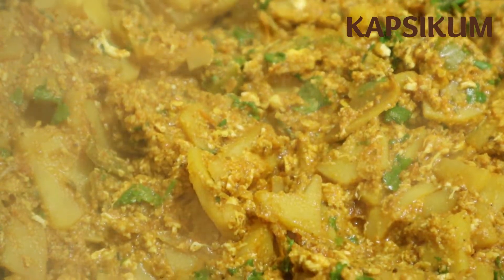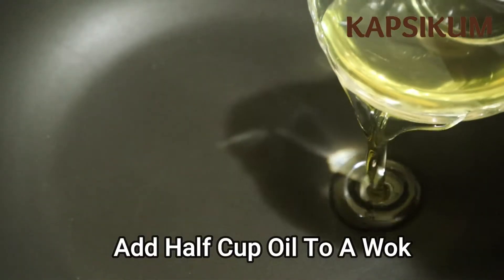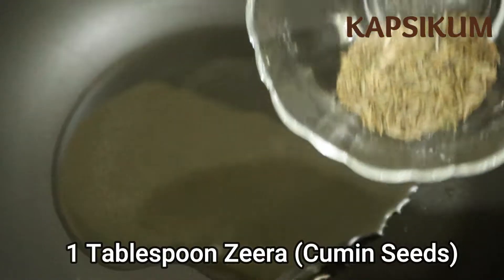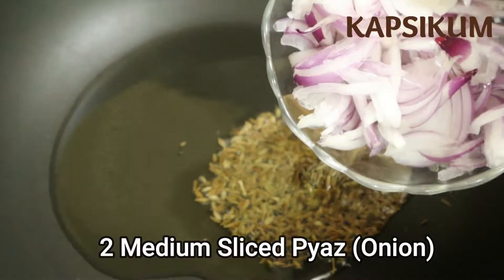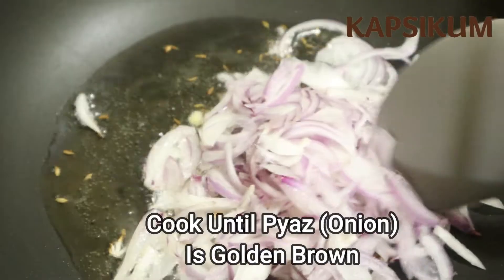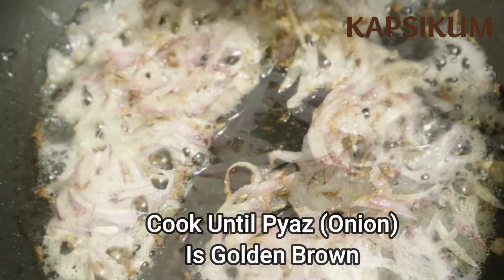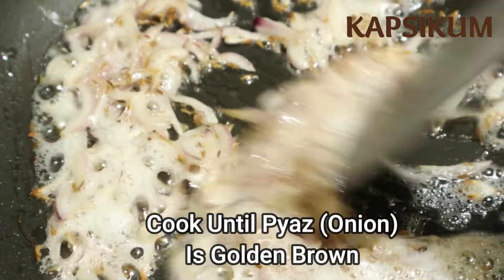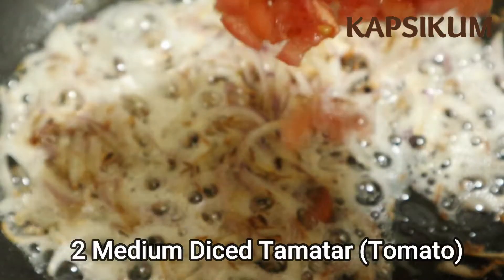Egg Aloo Bhurji | Scrambled Eggs With Potatoes | Aloo Anday Ki Bhujia | Masala Egg Aloo Bhurji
Egg Aloo Bhurji is a scrambled Eggs and potatoes recipes that is made within 30 minutes. Egg Aloo Bhurji is a perfect protein packed breakfast that is both wholesome and delicious. Egg Aloo Bhurji can be eaten for breakfast, brunch, lunch, dinner or even supper. wrap it in a naan, on toast, and even with roti. Hope you enjoy our Egg Aloo Bhurji recipe.

//SAY HI!